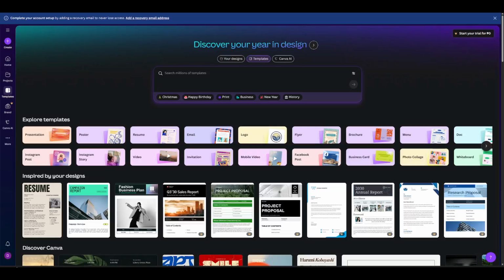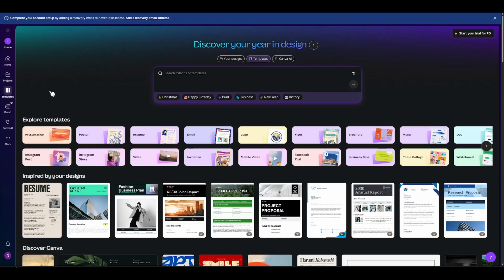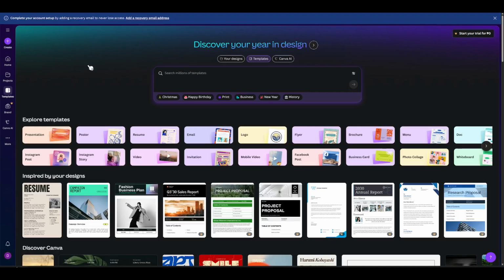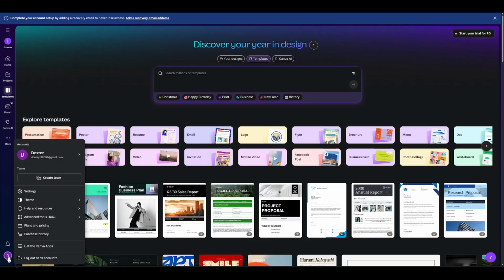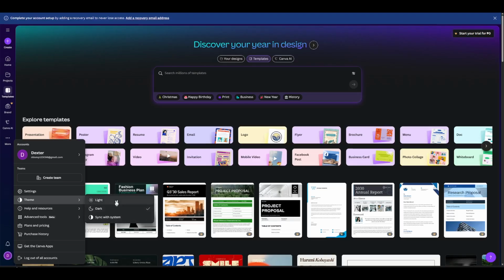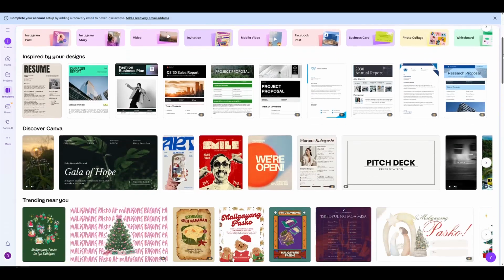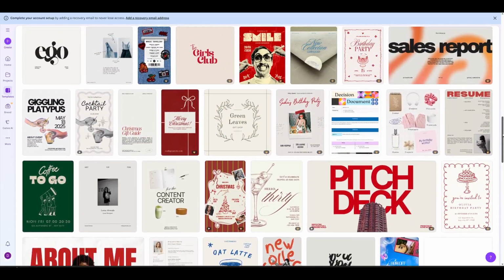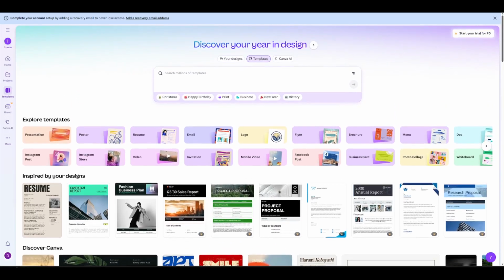How To Change to Light Mode in Canva | Canva Settings Tutorial 2025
Learn how to switch to light mode in Canva on desktop and mobile. This tutorial covers enabling light mode, adjusting interface settings, and tips for comfortable designing in bright environments. Canva interface guide updated for 2025.